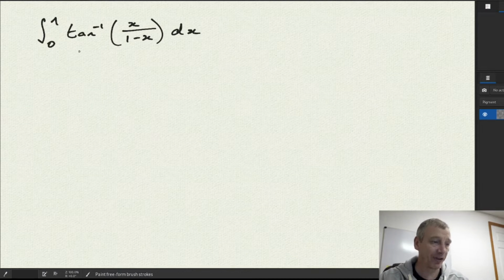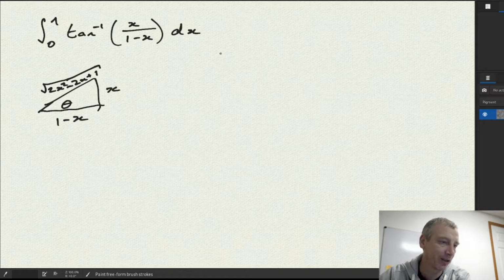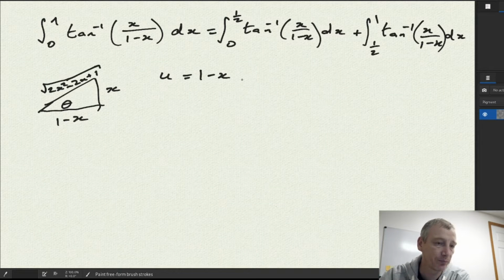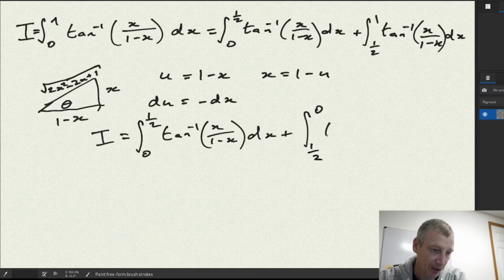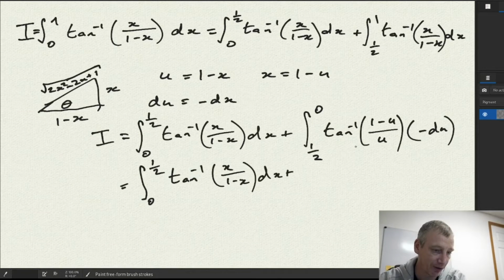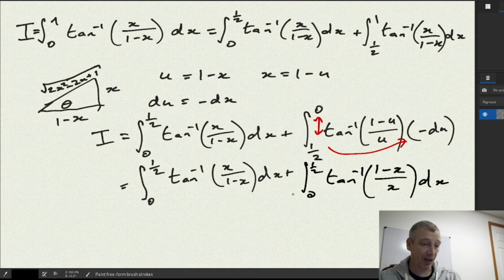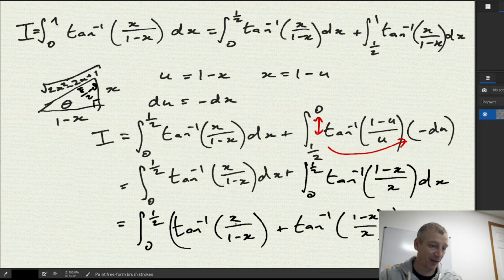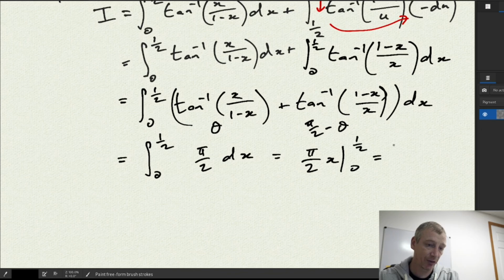A nice integral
Sharing my solution for a fun tricky integral that was shared in a Facebook group I follow. It uses a couple of very common techniques (trig function means draw a triangle, and symmetry around 1/2 for a function with domain (0,1)) which you might come across in competition problems.